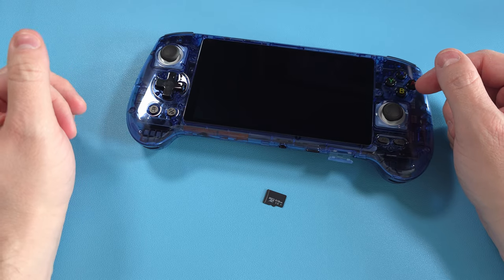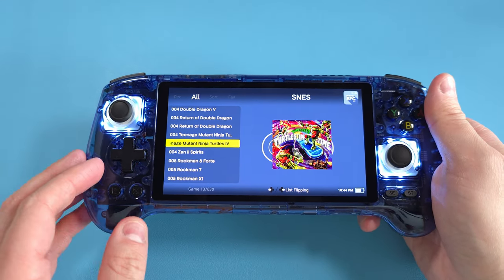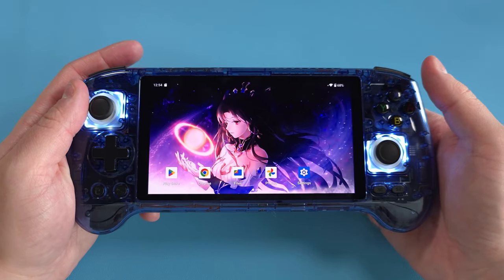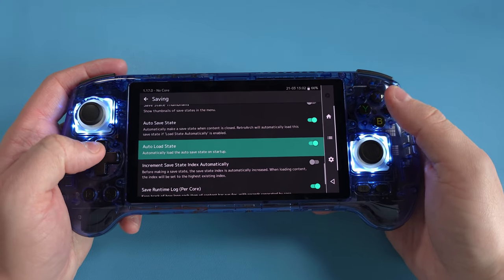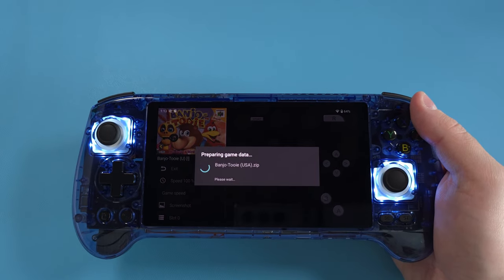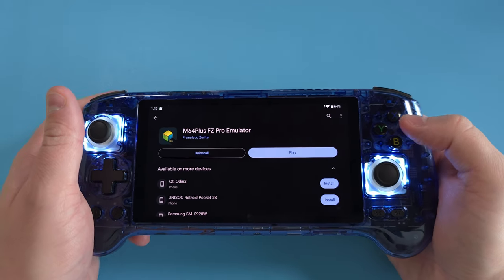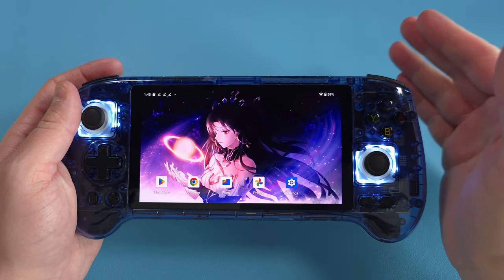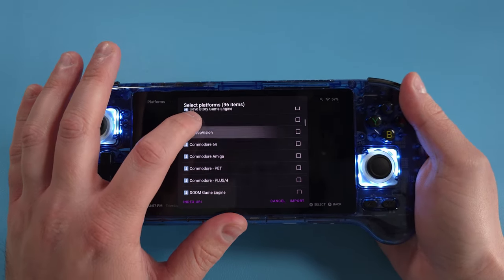Anbernic RG556, RG Cube & RG406V Starter Setup Guide (Emulators, Roms, Tweaks)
In this video, we're going to setup the Anbernic RG556 & RG Cube with all the emulators, Roms and tweaks that you need.

Timestamps
00:00 - Out of the box preparation
09:18 - Clearing the device and starting from scratch
15:38 - RetroArch
25:19 - M64Plus FZ
30:58 - MelonDS
33:54 - Dolphin
41:13 - PPSSPP
44:46 - NetherSX2
51:16 - Daijisho